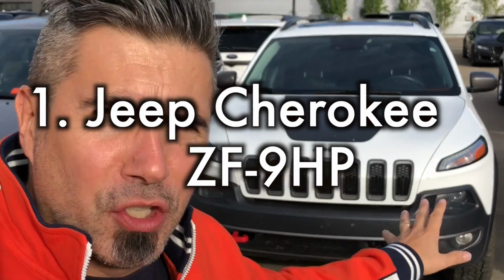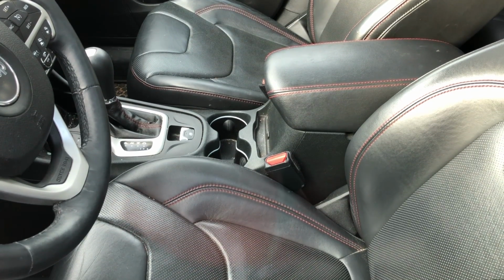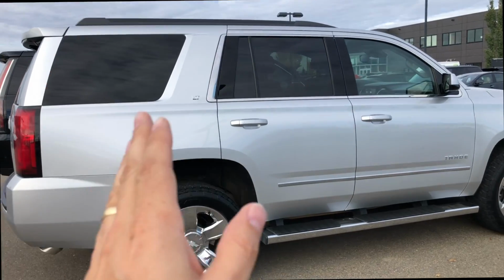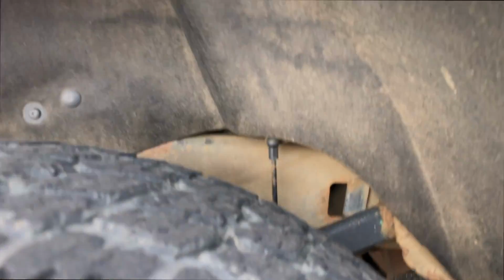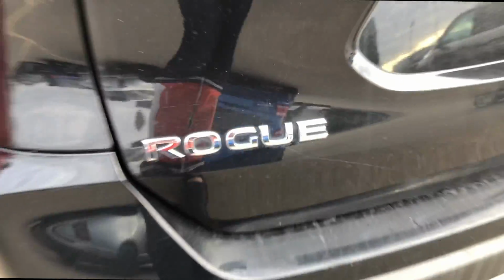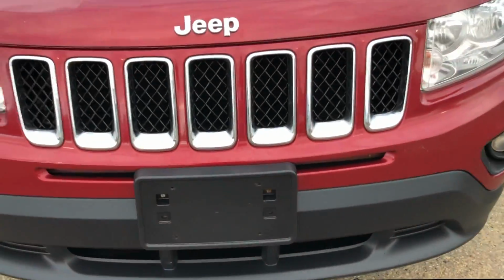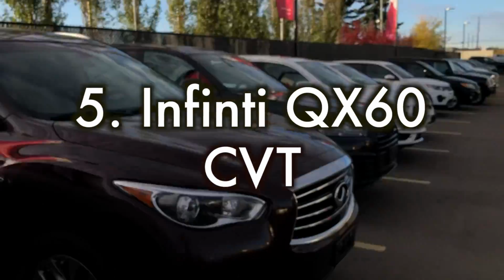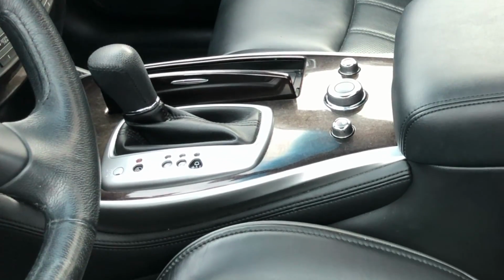Do You Own One of the 5 Worst Transmissions Ever?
5 of the Worst Transmissions In Terrible Cars

These are some of the worst cars to buy because of their transmissions.  These cars could cost you a ton of money in repairs with their transmission having major issues, or they could leave you stranded.  Some of these are great looking vehicles that are fun to drive, but nothing is fun to drive when it's costing you money.

The problem with these cars is their transmission, whether it's manual, automatic, a CVT, or another type, it's likely to be an issue. So avoid these cars (at least from my opinion).

Where we believe that Life's Too Short To Drive Boring Cars so we just don't and you shouldn't either.